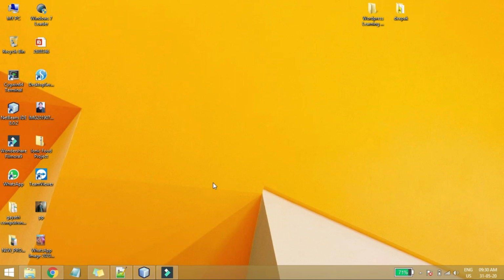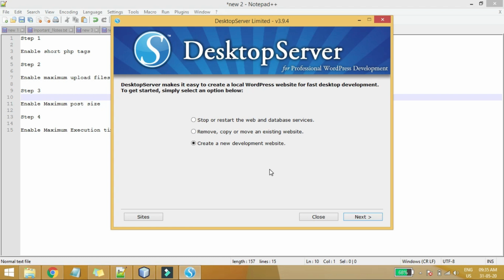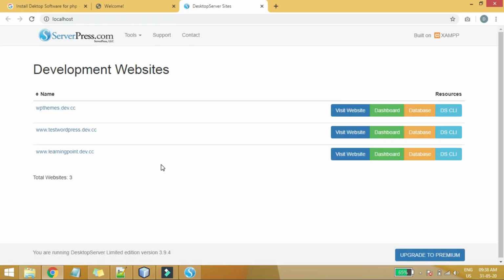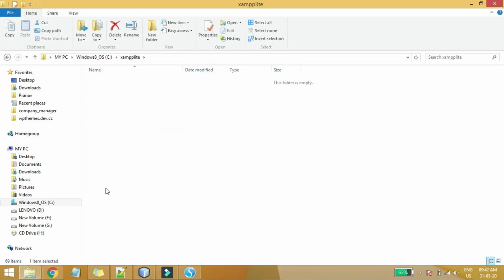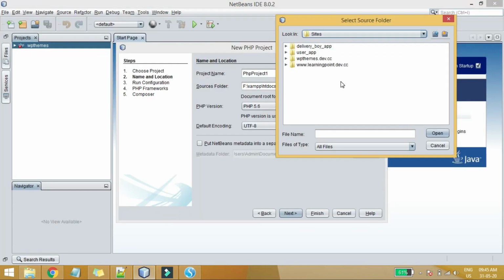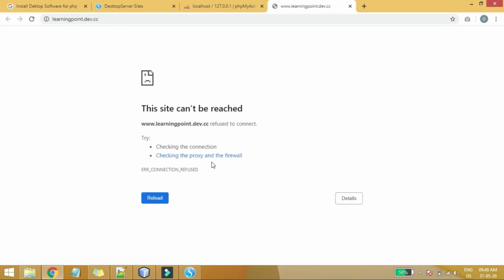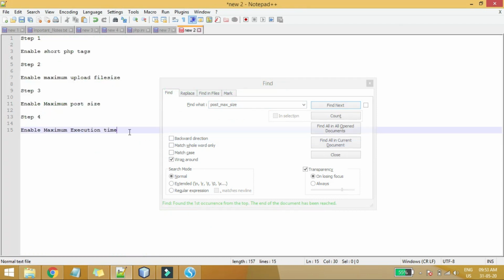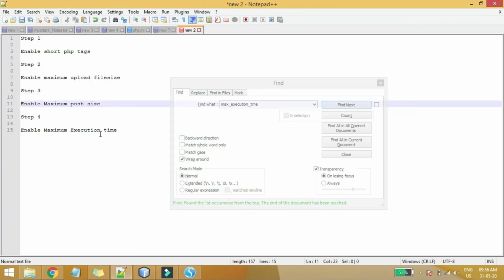Enable Short PHP Tags and More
This video will help,  how to enable "short_open_tag", "upload_max_filesize", "post_max_size" and "max_execution_time" . I am also telling that how I have used Desktop Server software which is a product of ServerPress.com to create internal domain website on Local System.